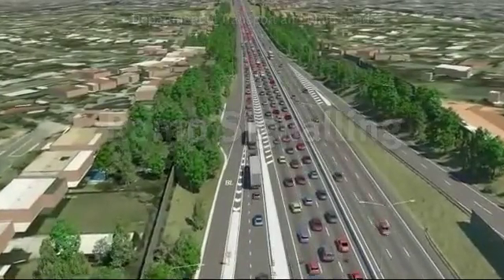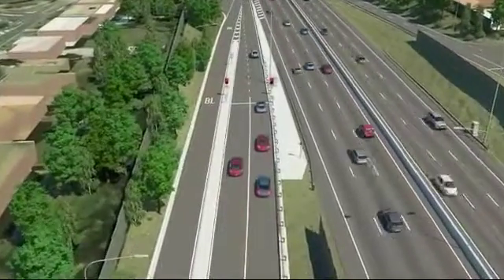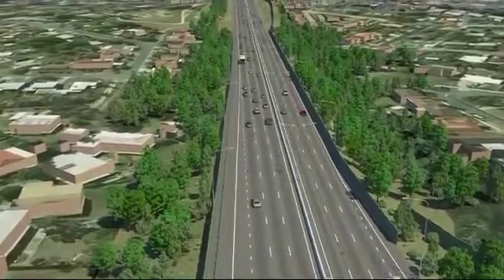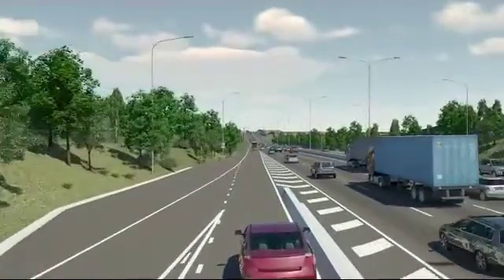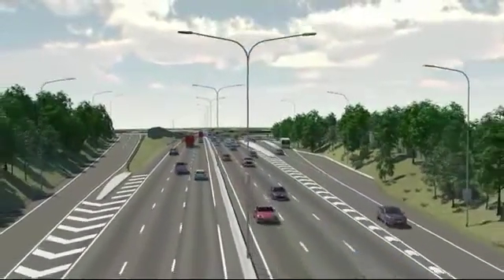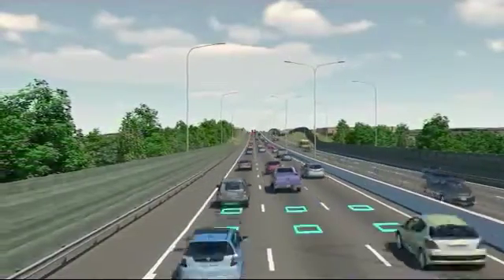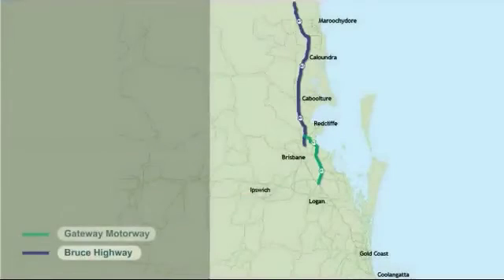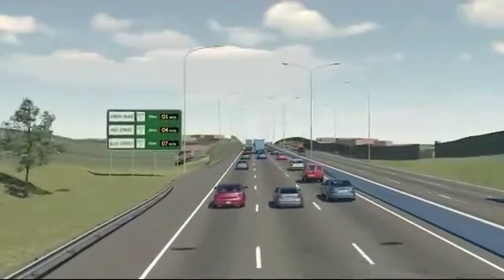Ramp signalling technology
We use ramp signalling technology to improve traffic flow and minimise queues to enter a motorway.